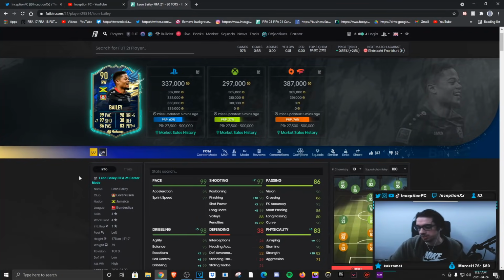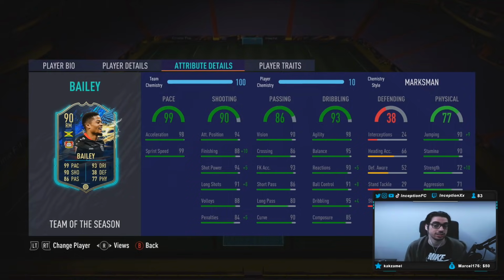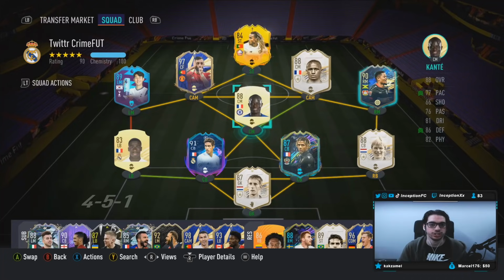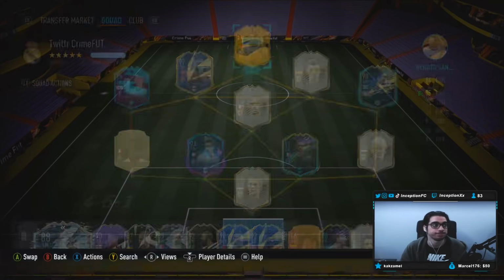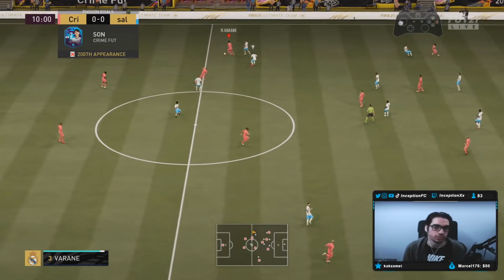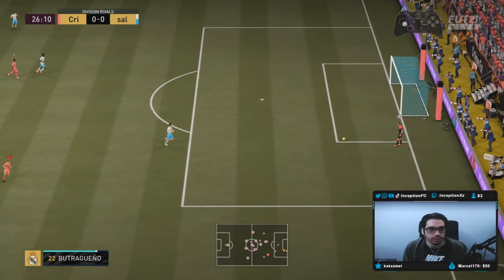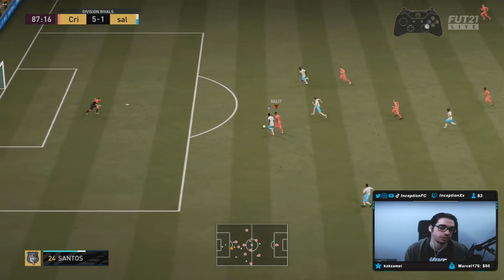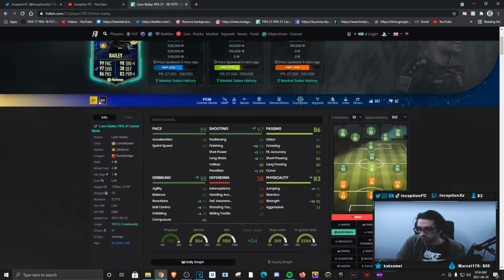JAMAICA'S BEAST!😱 90 TEAM OF THE SEASON BAILEY PLAYER REVIEW! FIFA 21 ULTIMATE TEAM